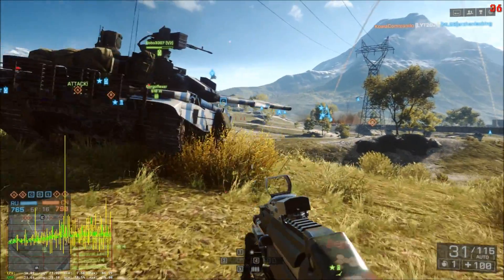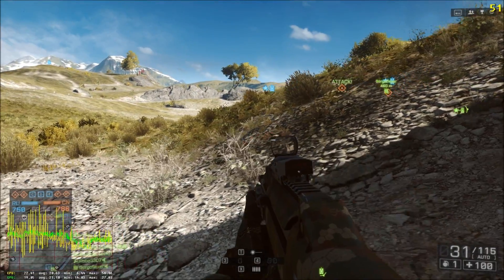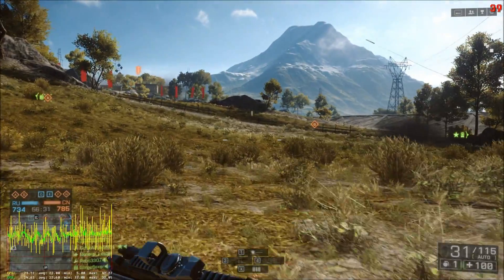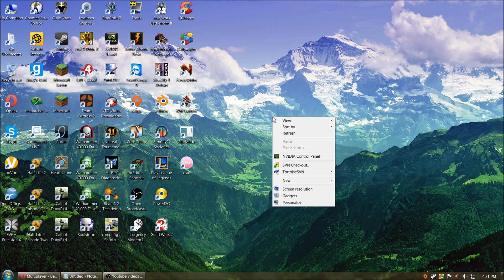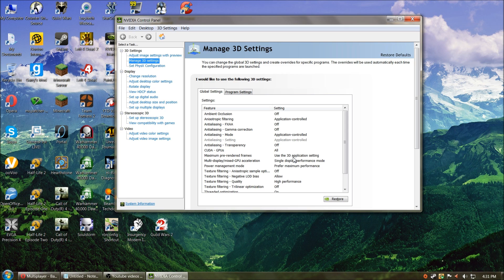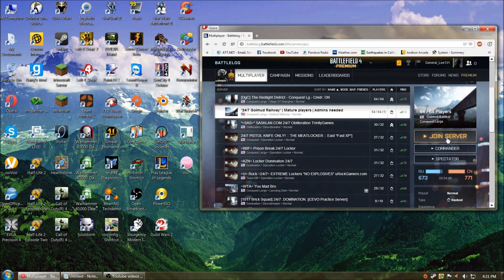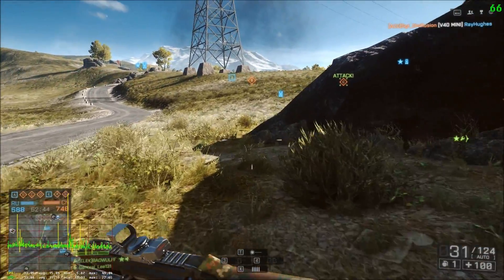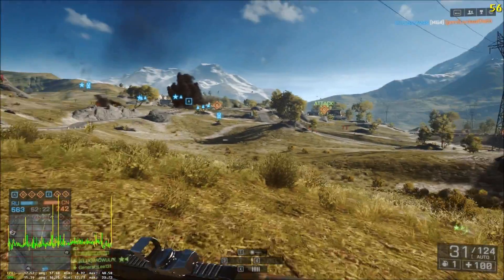Battlefield 4 Nvidia Stutter Fix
EDIT: 10,000 views! Woohoo!

EDIT: Wow! Thank you all for your positive feedback! It means a lot that you all appreciate this video! I'm actually thinking about starting to make more youtube videos now... I just wish Copyright laws were more clear.

Thanks!
Geterdonein01

Hello! A few days ago i recorded that video to document my stuttering problem. (The game's, not my own.) I've since then found the source of the problem. Hopefully this can help you too!
Specs:
Intel i7 2600k 4.0 Ghz
GTX 480 1.5GB 857 Mhz
16GB G.Skill 1634Mhz
Asus ROG Z68
Corsair HX850W